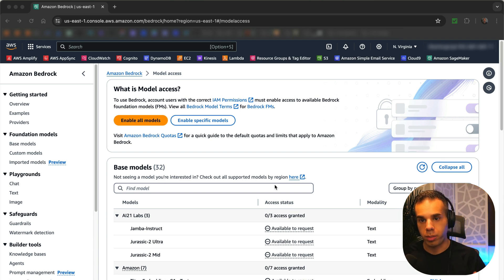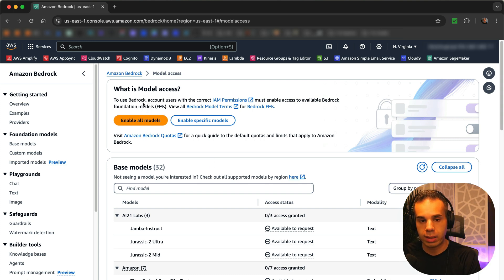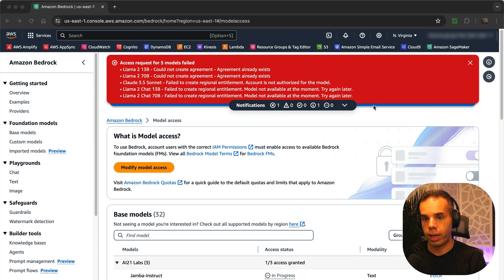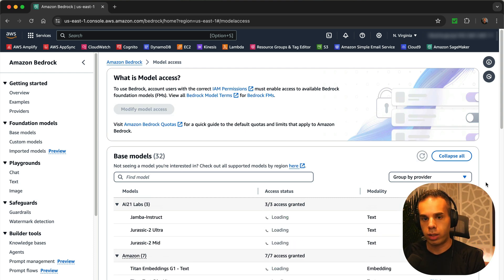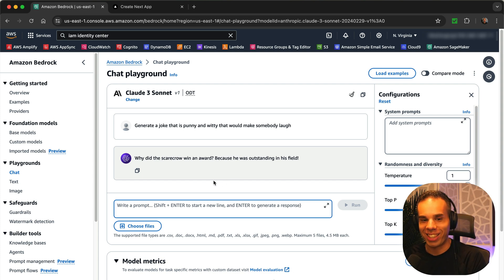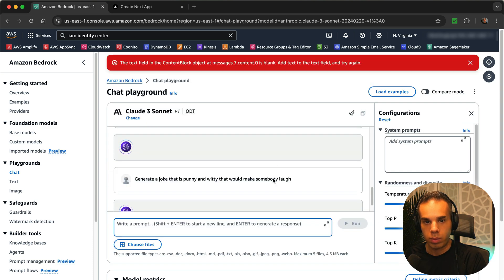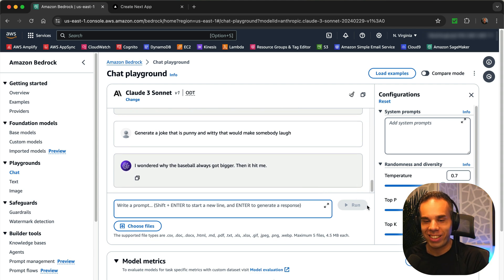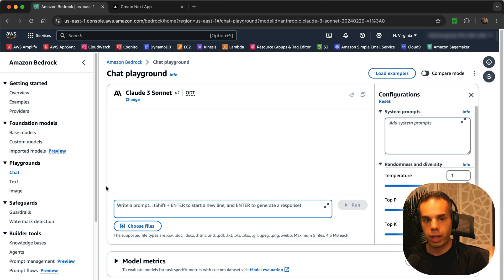Access 30+ AI Models on AWS with Amazon Bedrock (Setup Guide + LLM Playground Tutorial)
Working with just 1 LLM these days? Let's try 30! 🔥 In this Tech Stack Playbook guide, I'll walk you through how to set up Amazon Bedrock, one of AWS' newest services. This is Part #1 of a series where we will be building an AI joke generator. This is the first part, where we will request access to 30+ AI models and see how to work with different models and prompts.